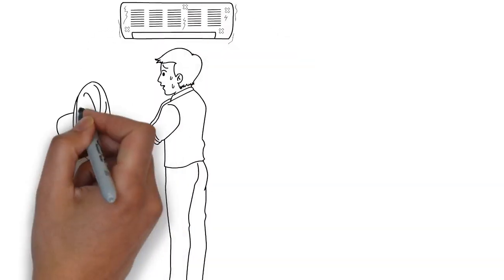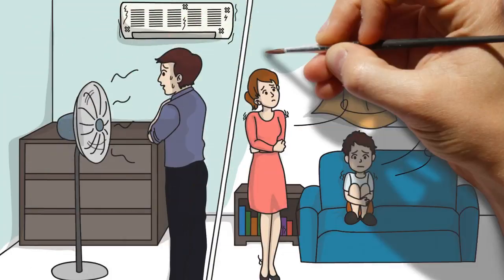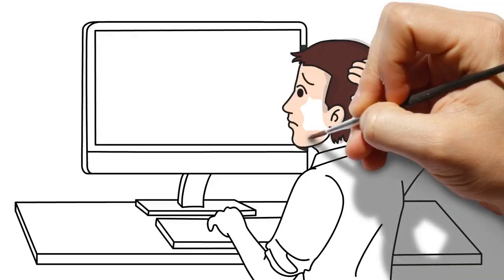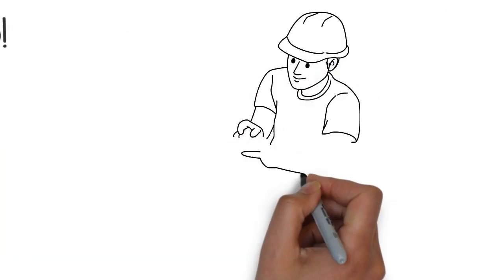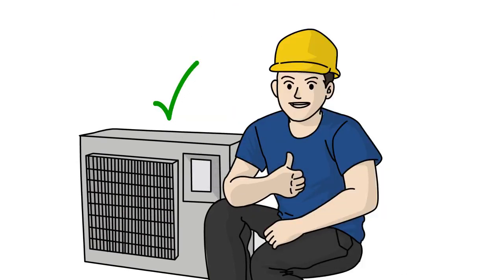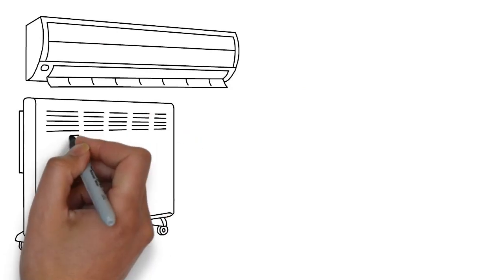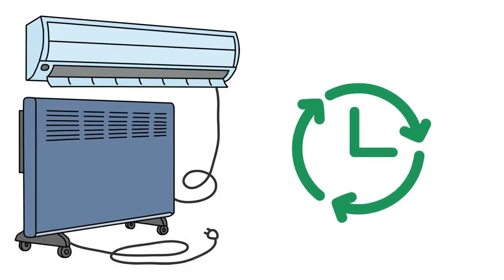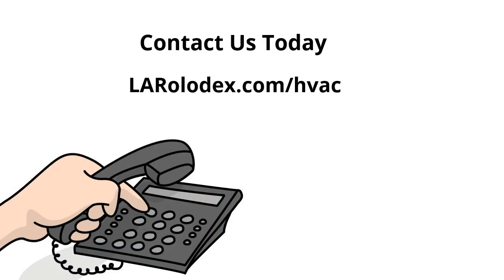Los Angeles/LA/Gateway Cities HVAC Services/Business/Company - LARolodex.com/hvac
- Los Angeles/LA/Gateway Cities HVAC Services/Business/Company

Heating, ventilation, and air conditioning (HVAC) is the technology of indoor and vehicular environmental comfort. Its goal is to provide thermal comfort and acceptable indoor air quality. HVAC system design is a subdiscipline of mechanical engineering, based on the principles of thermodynamics, fluid mechanics and heat transfer. "Refrigeration" is sometimes added to the field's abbreviation, as HVAC&R or HVACR or "ventilation" is dropped, as in HACR (as in the designation of HACR-rated circuit breakers).